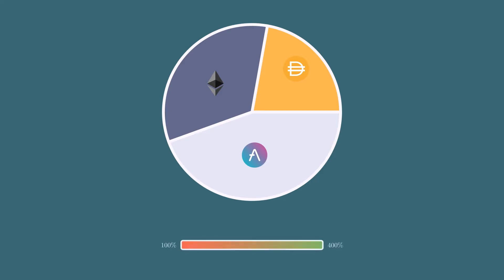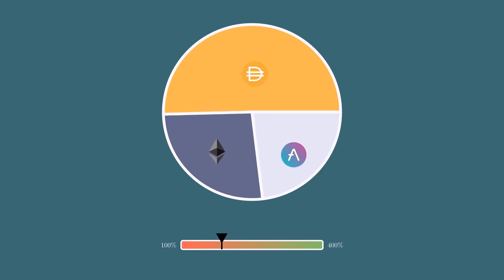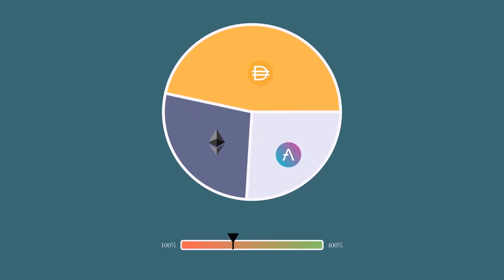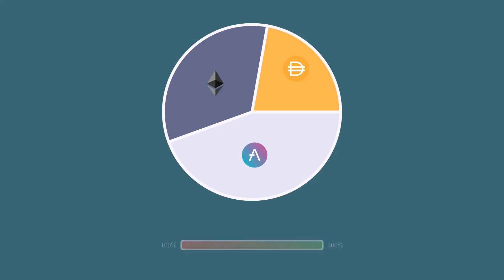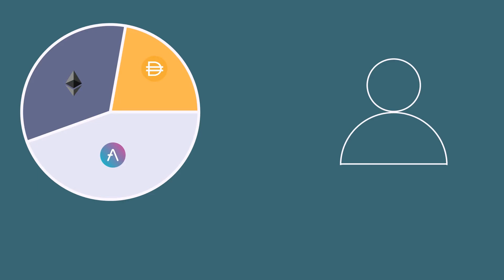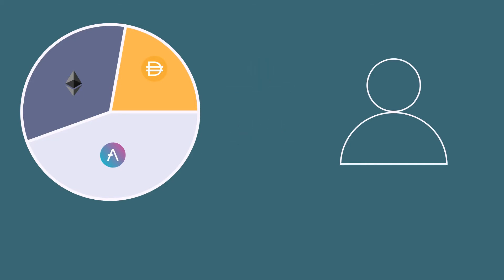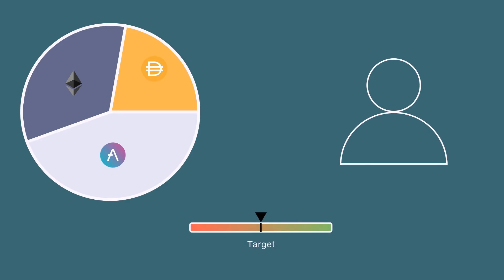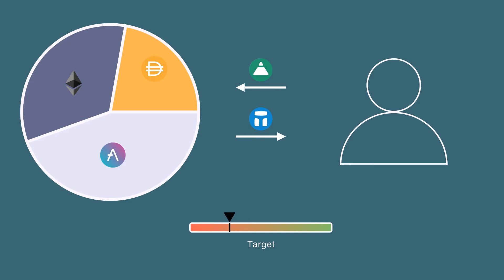Fei V2 - DeFi 2.0 Explained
This video explains Fei Protocol's new v2 update, including 1 to 1 redeemability, balancer pools and PCV management strategies, and Tribe buybacks. Fei is a stablecoin protocol on Ethereum with over $1B protocol controlled value.